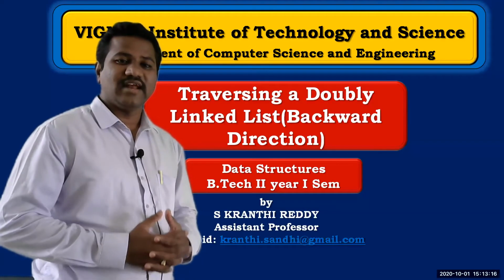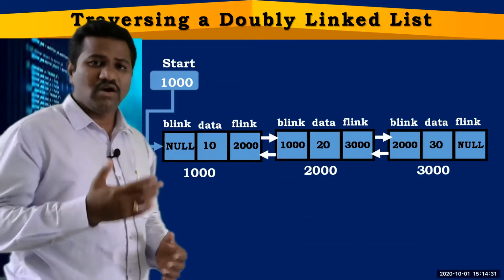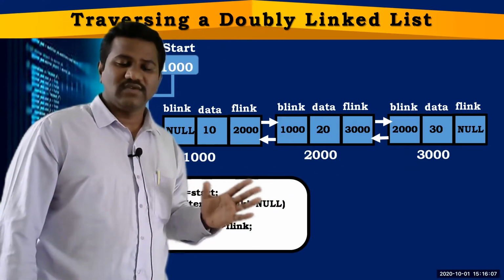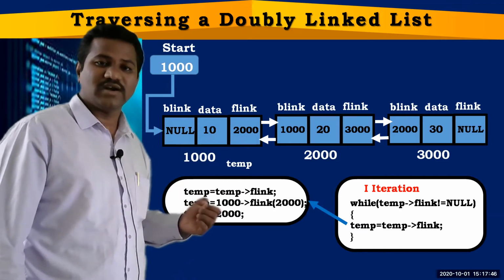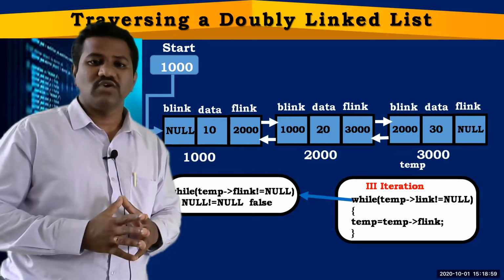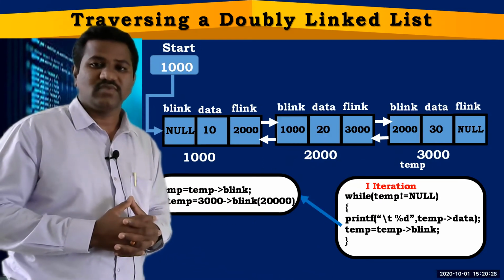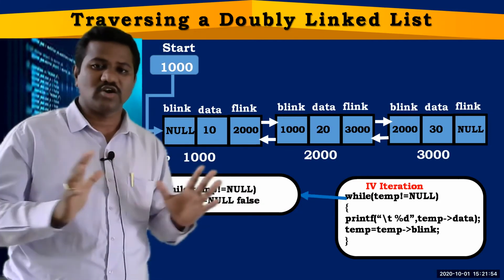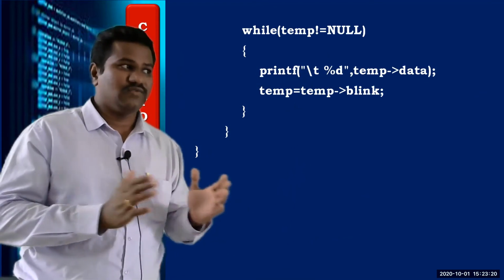Traversing a Doubly Linked List in Revere Direction